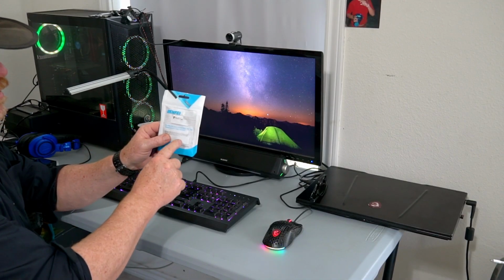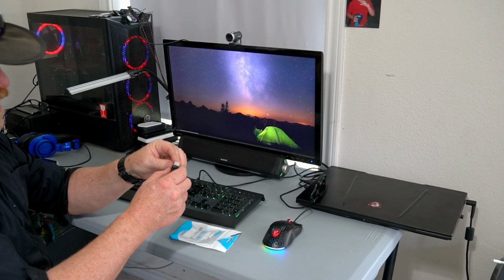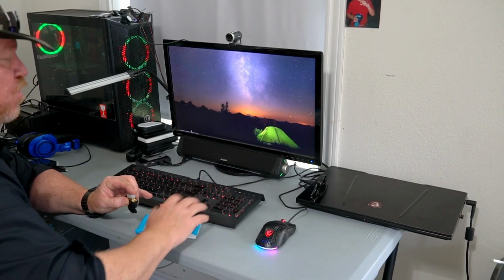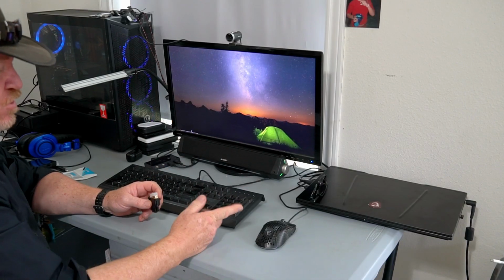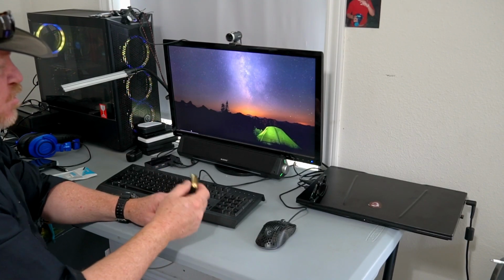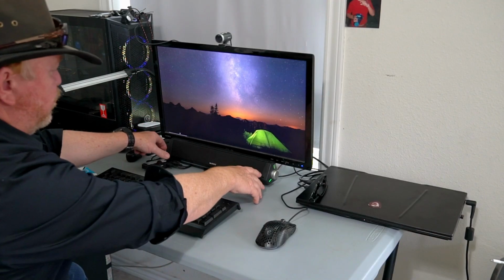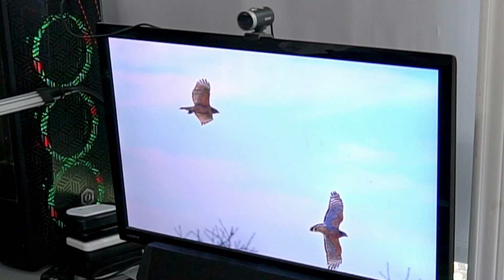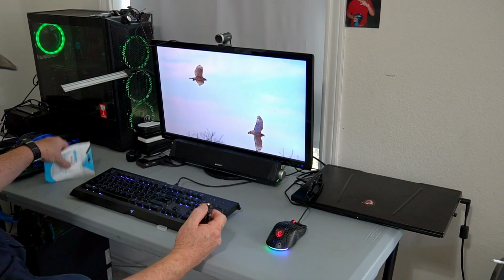DVI to HDMI Adapter – Setup Live Demo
AD💥DVI to HDMI Adapter (Amazon)
AD💥DVI to HDMI Adapter (Walmart)

Want to connect your devices for a dual monitor setup? In this video, we test the bidirectional DVI-D to HDMI adapter with gold-plated connectors and show a live demo of connecting and switching between monitors.

🔌 Works both ways: HDMI to DVI-D & DVI-D to HDMI
⚡ Gold-plated connectors for better signal transfer
🖥️ Live dual monitor setup demonstration
🔄 Real-time monitor switching test
📺 Perfect for PCs, laptops, TVs, and projectors

Whether you’re upgrading your workspace, reusing an older monitor, or just need a reliable adapter, this video shows you exactly how it performs in real-world use.

My Favorite Product Links:

Do you like my style? Here are my favorite products.

💥Outback Trading Bootleggers Oilskin Hat
💥Outback Trading Badlands Oilskin Hat
💥Crossfire ES5 Premium Glasses
💥Gerber MP600 Multitool

💥 VIDEO EQUIPMENT & SOFTWARE USED TO MAKE THIS VIDEO

👉 Sony Alpha 7 IV Camera
👉 Sony FE 24-70mm f/2.8 GM II Lens
👉 NEEWER Video Light Kit
👉 Cayer BV30L 72-inch Pro Tripod
👉 Blackmagic DaVinci Resolve Studio

CHAPTER LIST:
00:00 Intro
00:20 Product Summary
01:02 Unboxing
01:58 Field Testing Results
04:48 Useful Functions
06:32 Final Thoughts
06:46 Outro

Manufacturer's Description:

VI adapter is a great solution for connecting from a computer with DVI port to a monitor, HDTV, or projector with HDMI port, or from a computer, Blu-ray player, TV box, or game console with HDMI port to a monitor with DVI port.